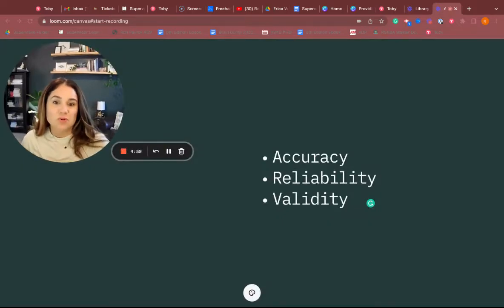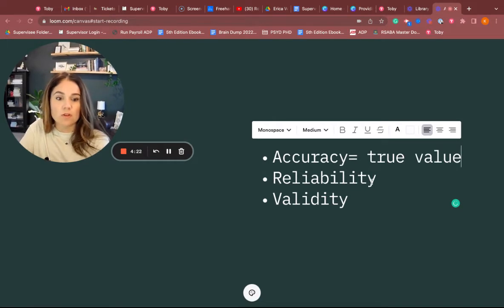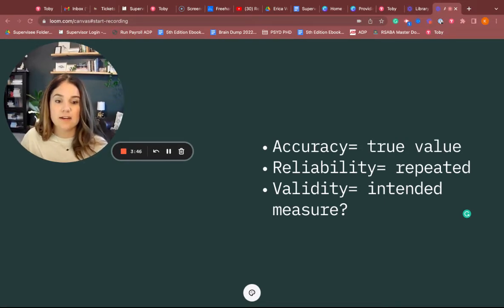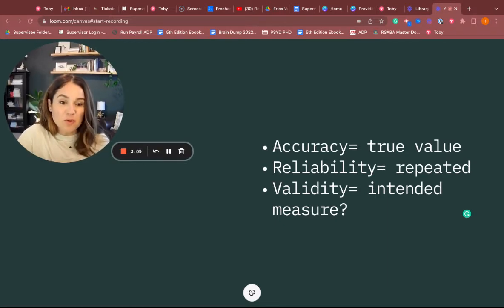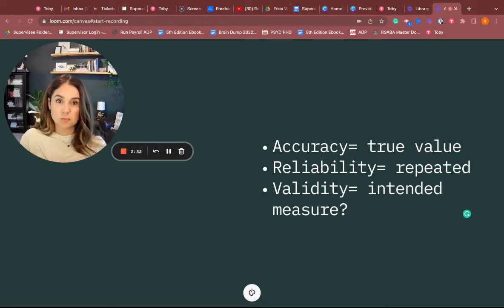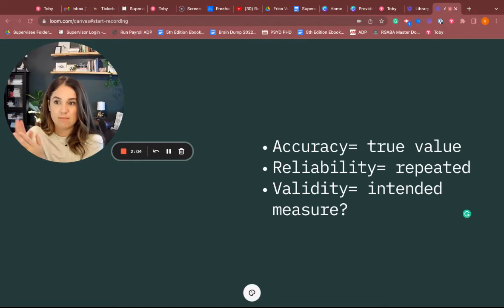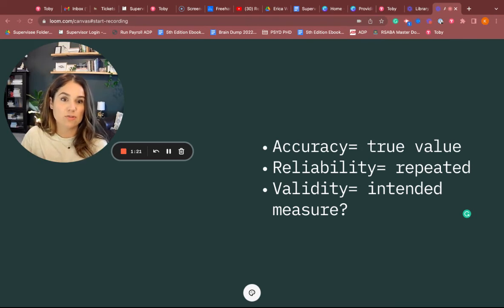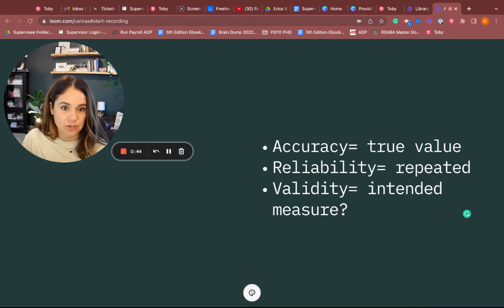ABA Made Easy: Accuracy, Reliability, & Validity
This video discusses the difference between accuracy, reliability, and validity